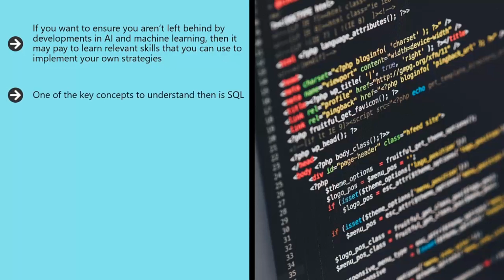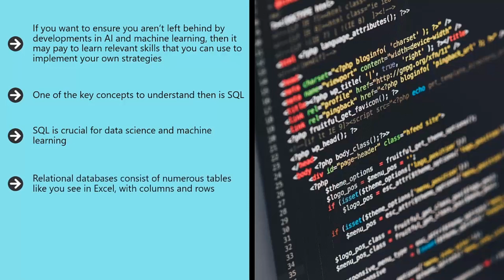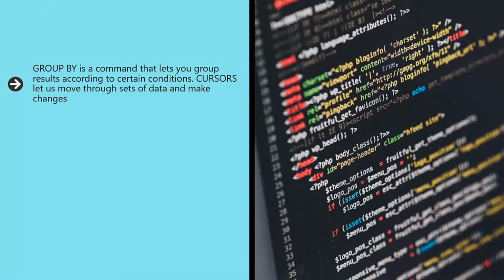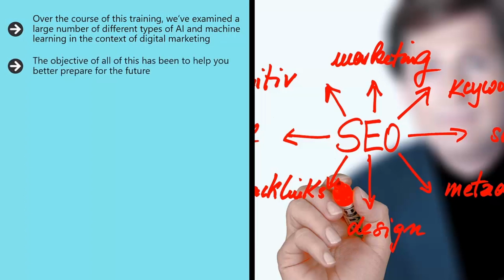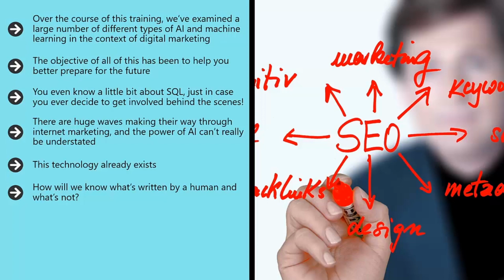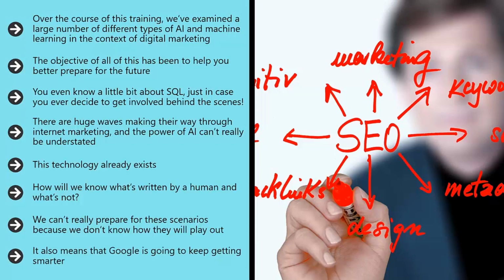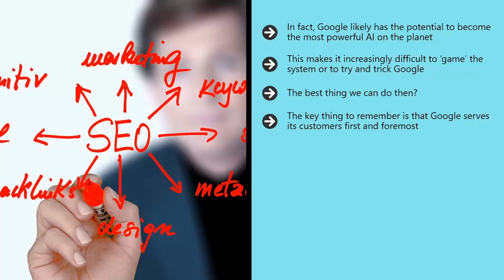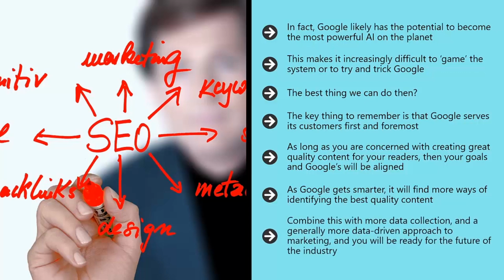Earn 100USD daily with Artificial Intelligence in Digital Marketing. ( 5 OF 5 )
About Course: 100 USD per day, by (Artificial Intelligence in Digital Marketing), explained in this 100% Free video course.